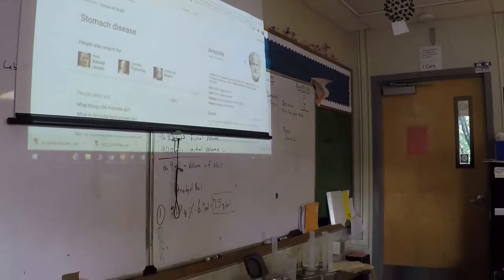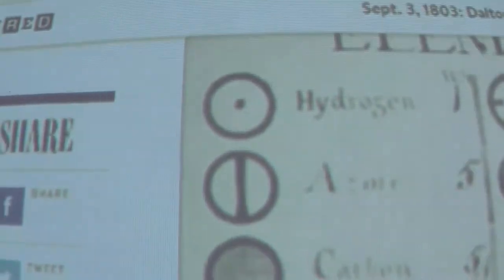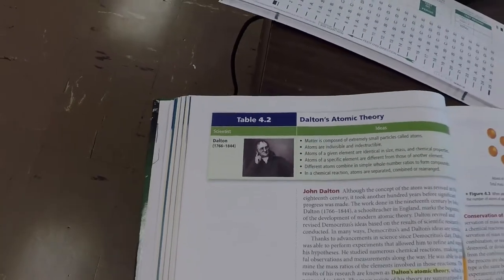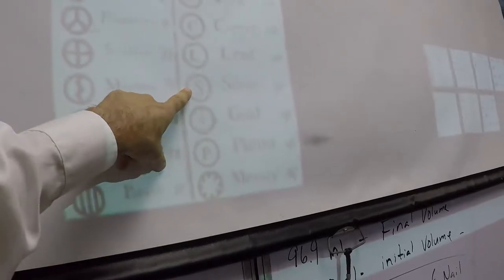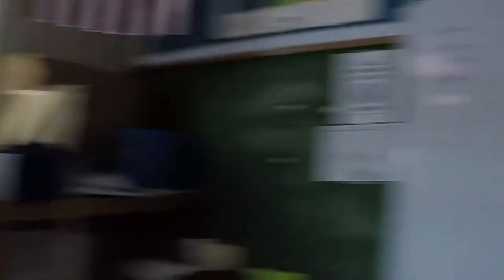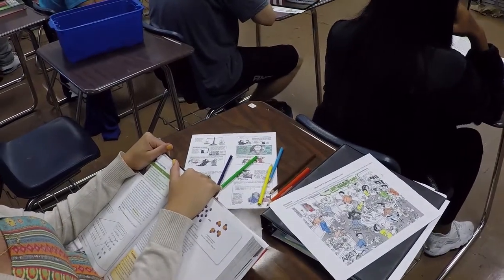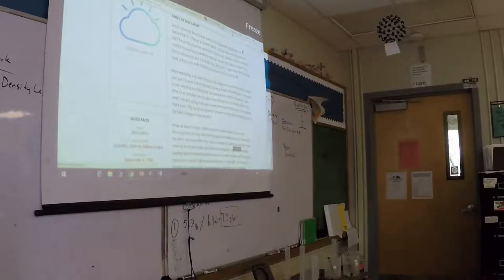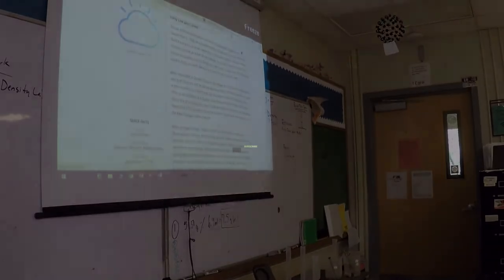Dalton's Atomic Theory / Democritus / Aristotle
Democritus - Atoms are solid, homogeneous, indestructible, and indivisible.
Aristotle - Matter is made of earth, fire, air, and water
John Dalton - Different atoms combine in simple whole - number ratios to form compounds
Democritus - Empty Space exists , Aristotle- Empty Space cannot exist